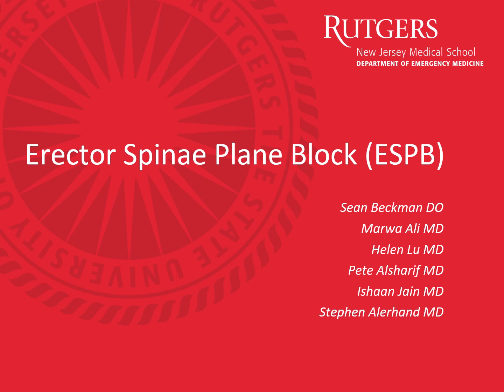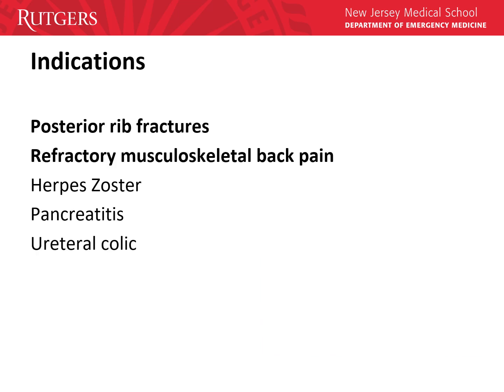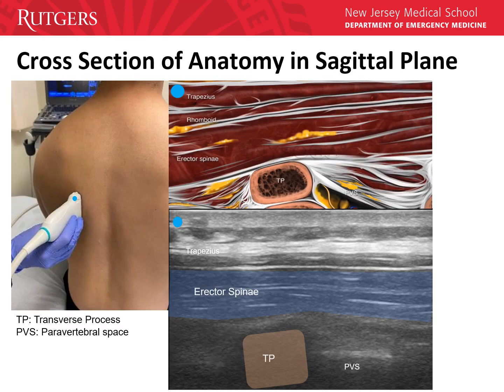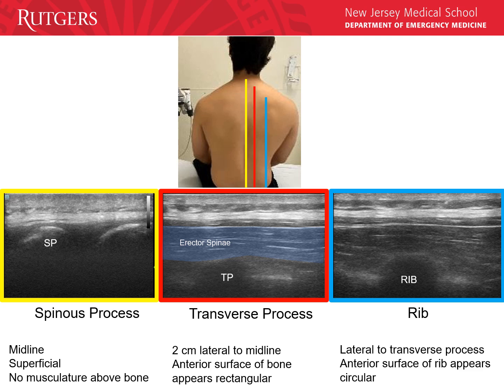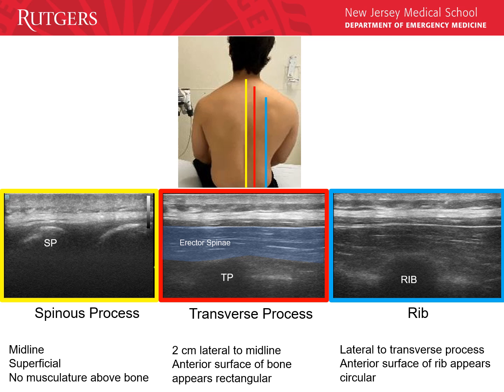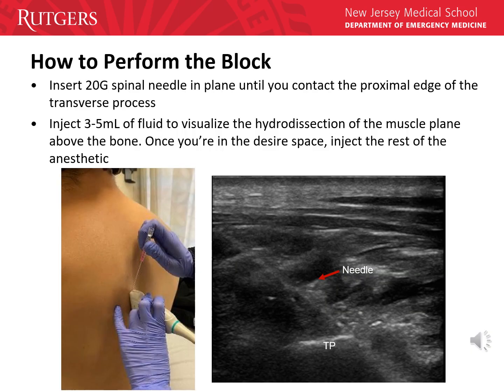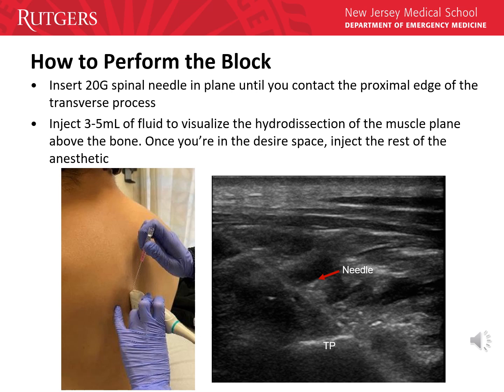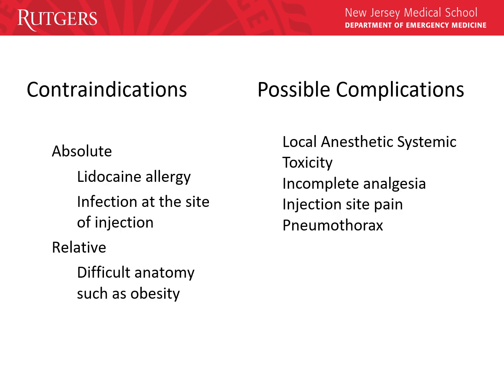Erector Spinae Plane Block - Narrated Lecture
Produced by the Rutgers New Jersey Medical School Emergency Medicine Residency